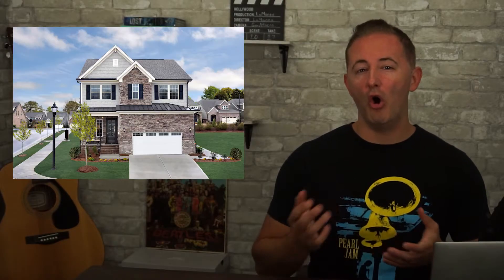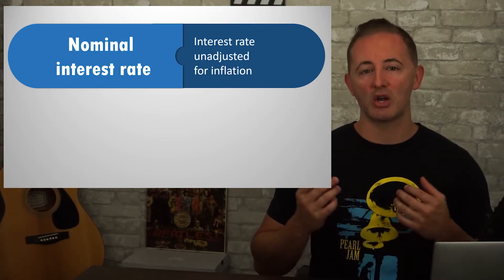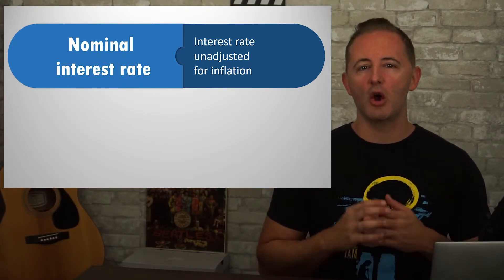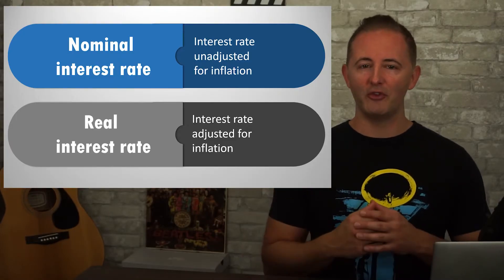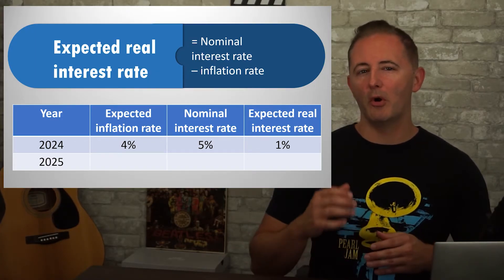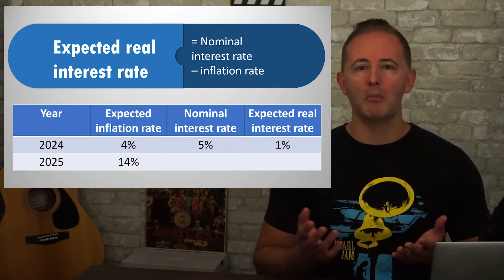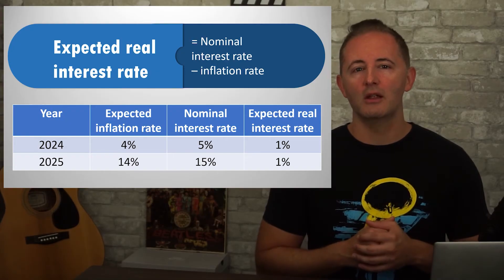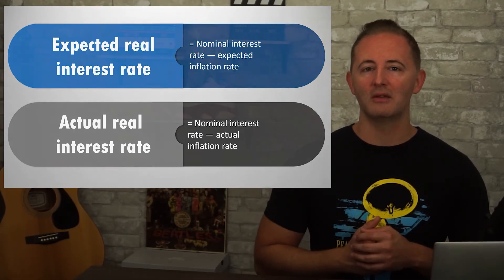Macro 4.2 - Nominal vs Real Interest Rates - NEW!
Everything you need to know about nominal and real interest rates!